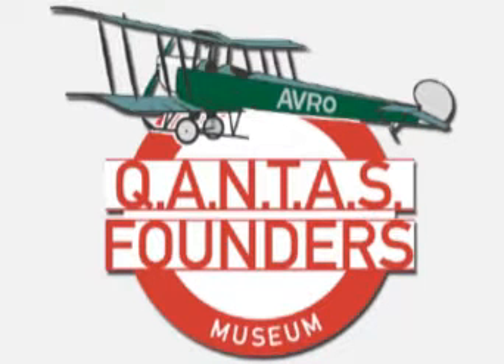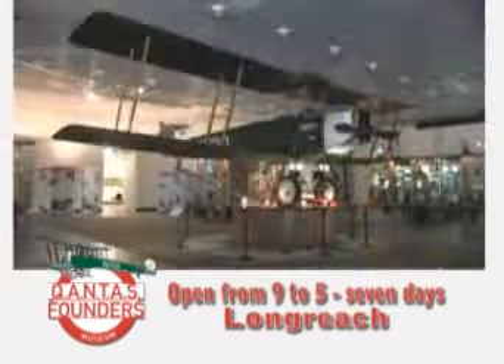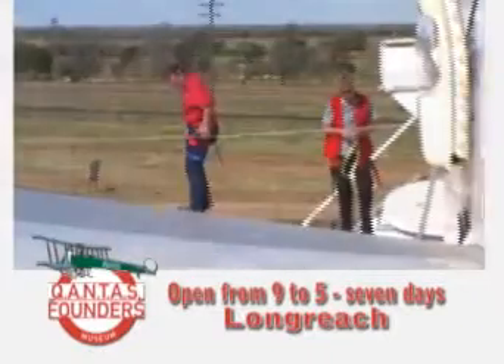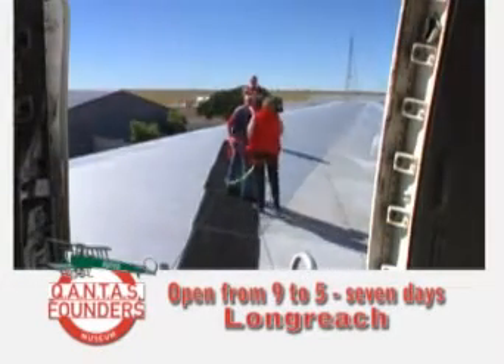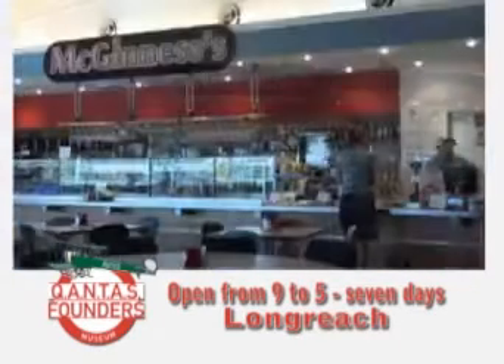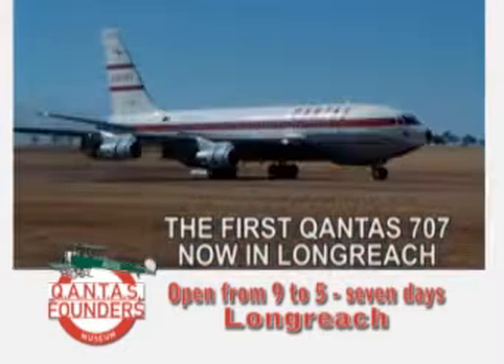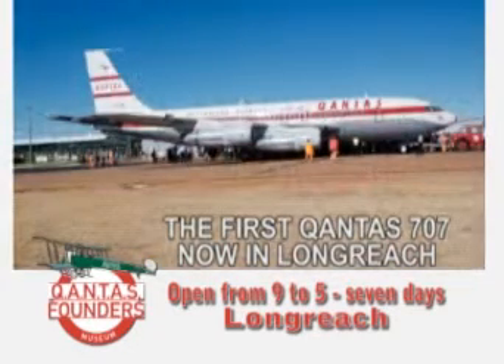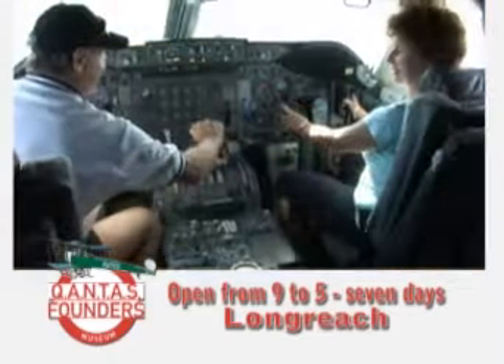qantas founders museum LONGREACH TV COMMERCIAL IMAGINE MEDIA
qantas founders museum
tv commercial
produced by imagine media toowoomba